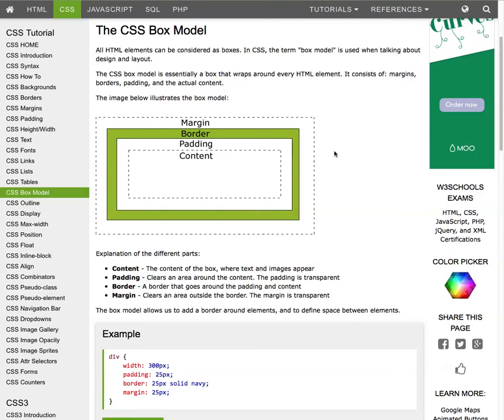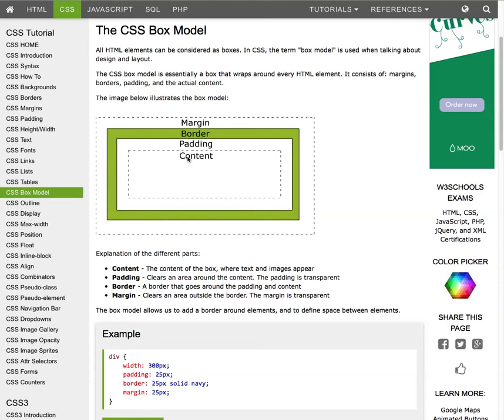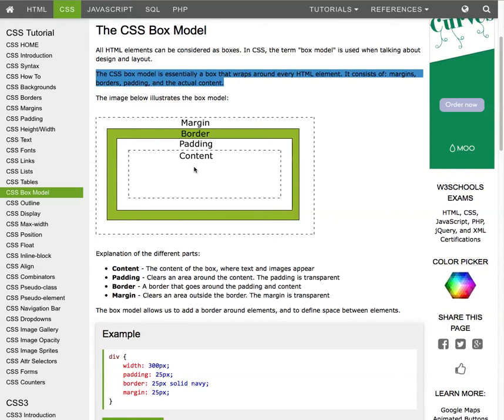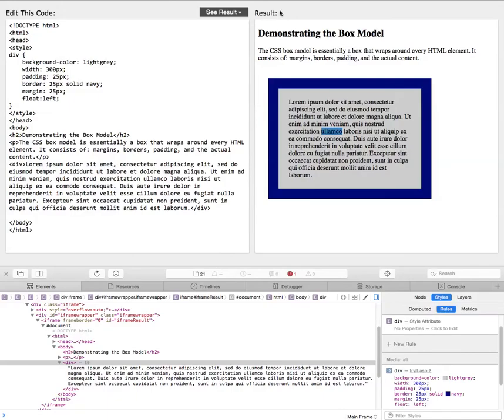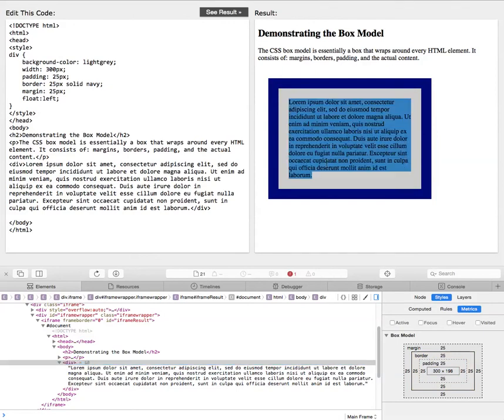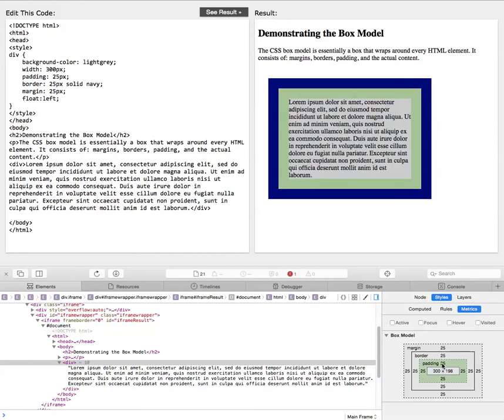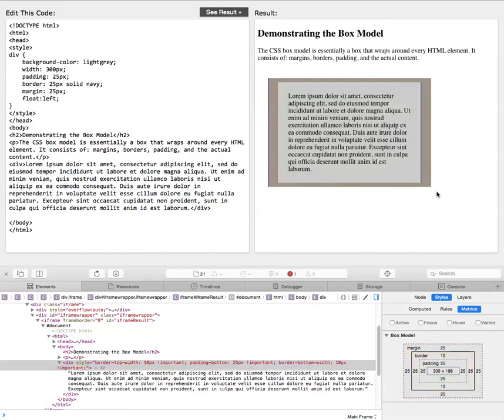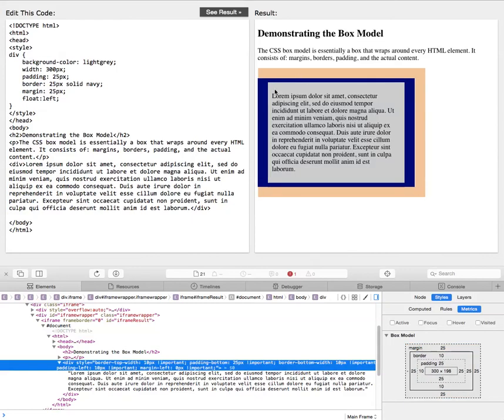CSS Box Model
Introduction to the CSS box model for HTML elements.